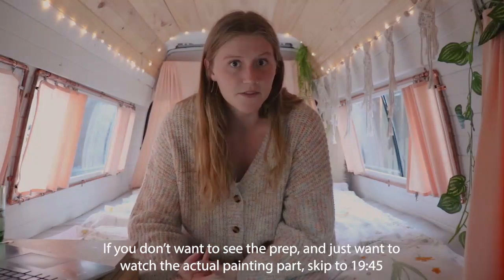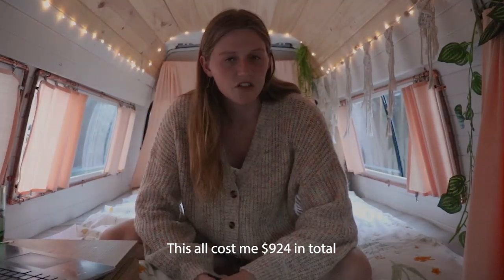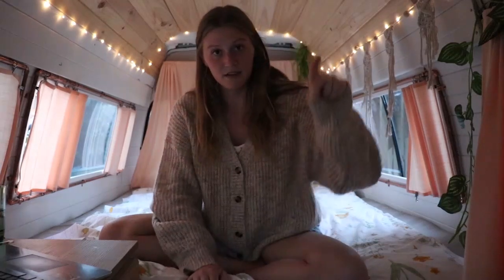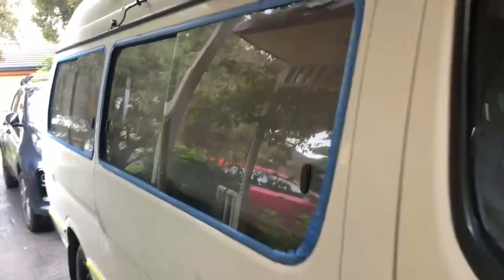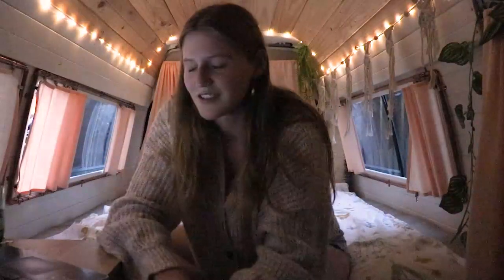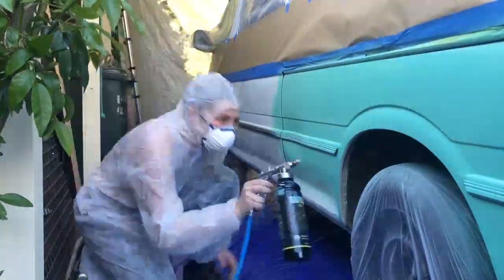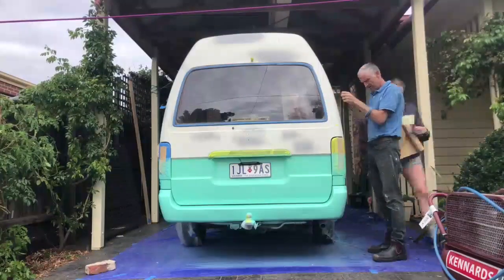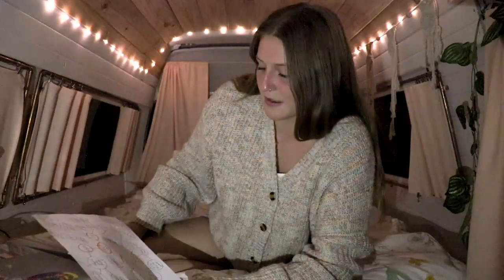Painting My Campervan // Toyota Hiace Commuter DIY Raptor Paint Job Aus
Happy Tuesday!